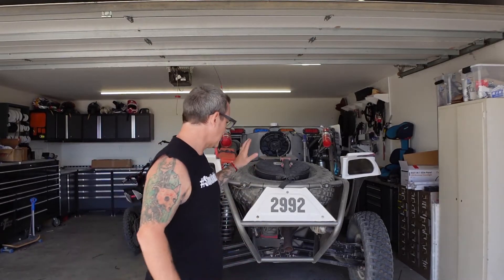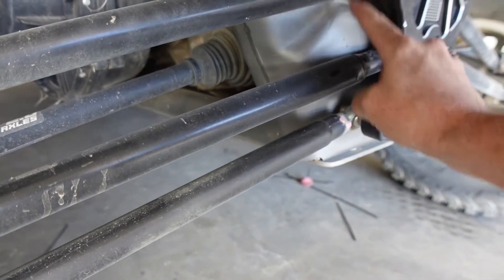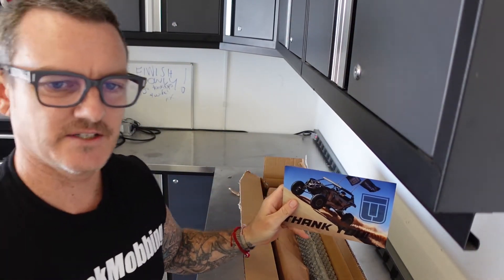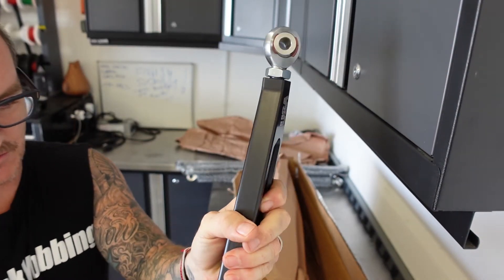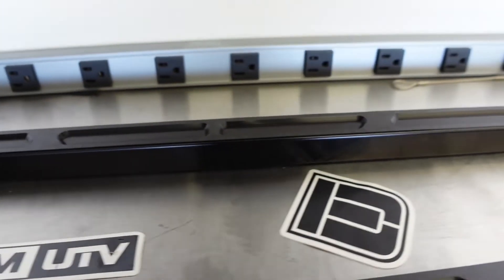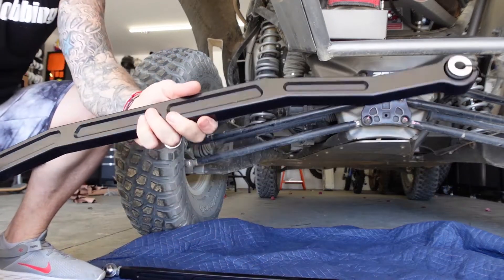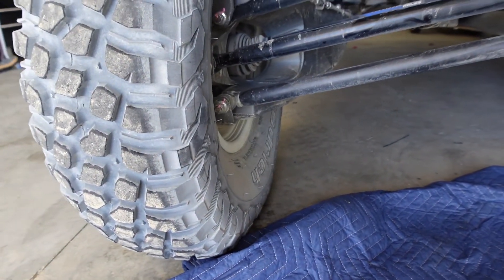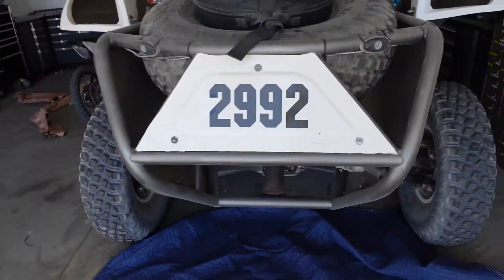Can-Am X3 High Clearance Billet Radius Rods - TatumUTV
We got some new parts for the race UTV and want to show you
how to improve the handling and raise the clearance for rock and ground clearance

These are billet parts all made in USA and offer adjustability for your aligment
and toe in.. Cant wait to get these parts on the car and fix up some of the
alignment issues. There are the 72" version but they also have them available in both sizes.

The stuff we use !